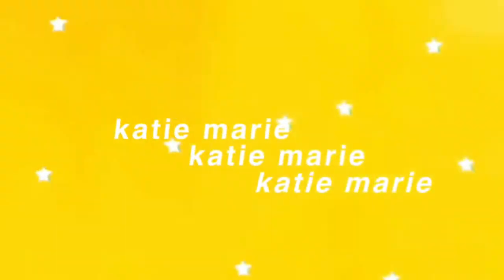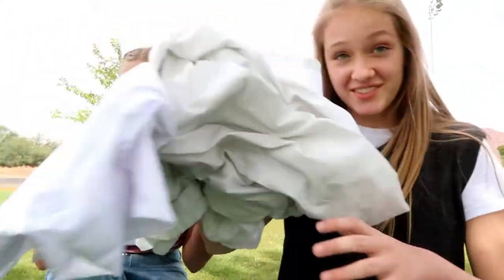TikTok Ghost Photo Shoot!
This weeks video is a super short but super fun one! Ghost photo shoots are going around like crazy on TikTok and they are really cute so I decided to do one. Shout out to sydnee who helped me with this video!
should I get Instagram?